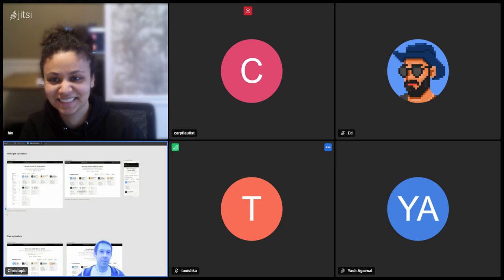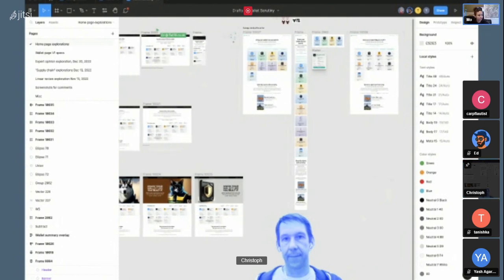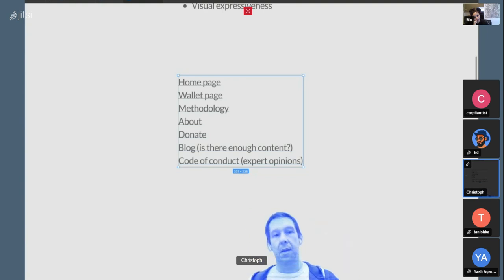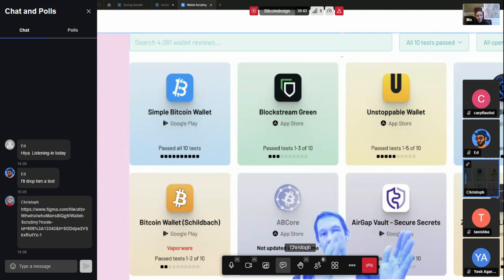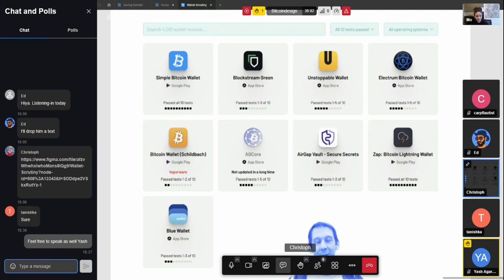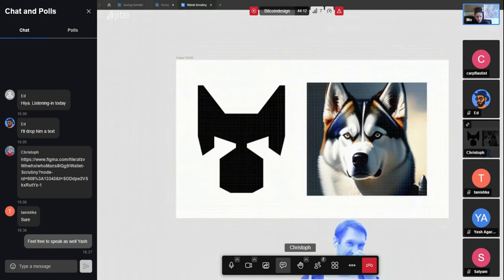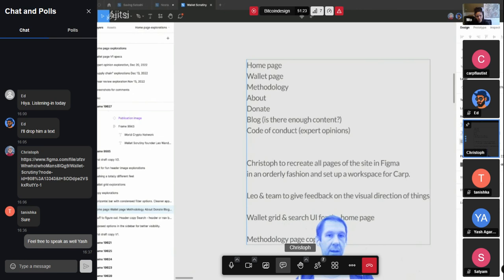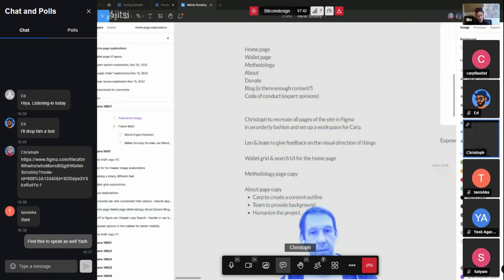Wallet Scrutiny Call #13: Home page design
We focused mainly on the homepage design. We discussed the information architecture, filtering options for wallets, as well as how each wallet is shown on an individual tab. A new idea for the visual representation of the review (shown as a loading bar) was also presented by Christoph.